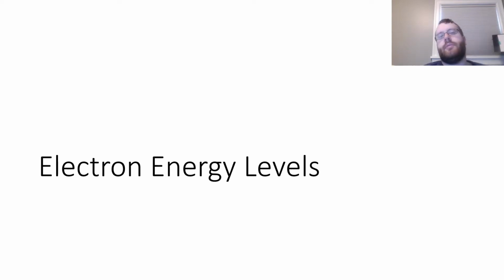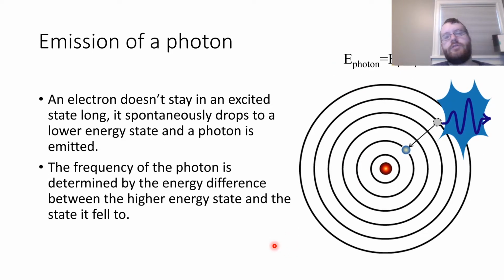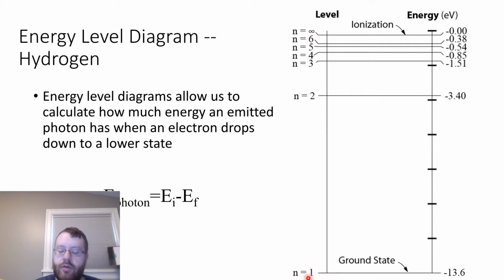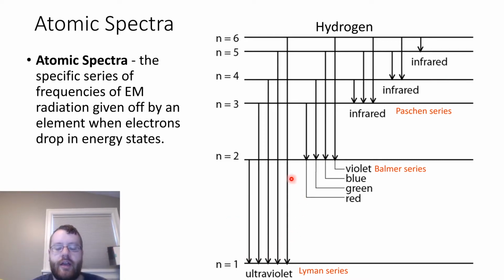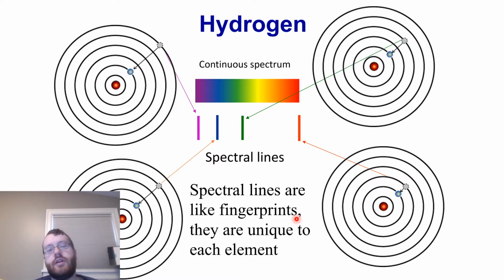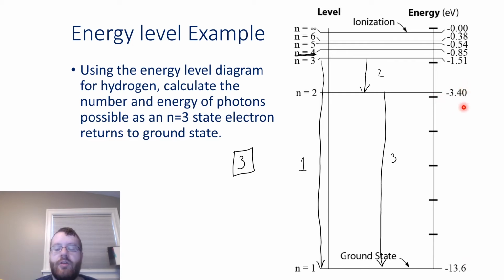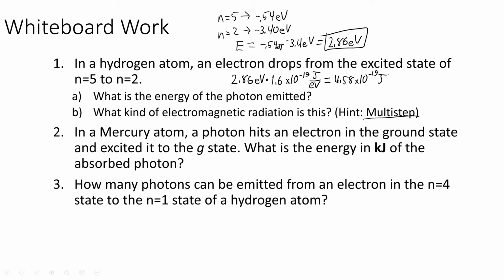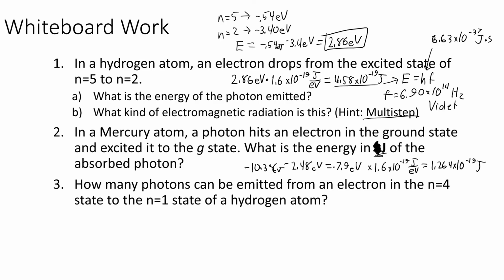Electron Energy Levels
Video 2 of Modern physics